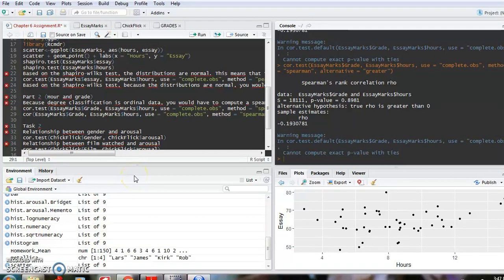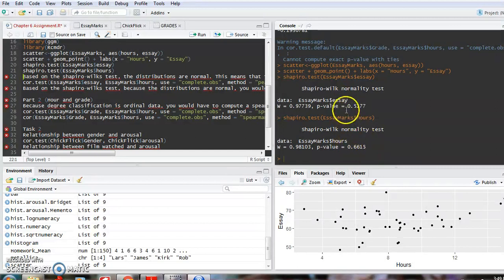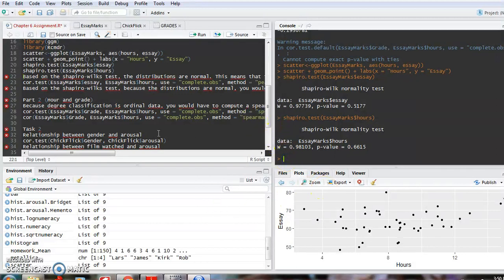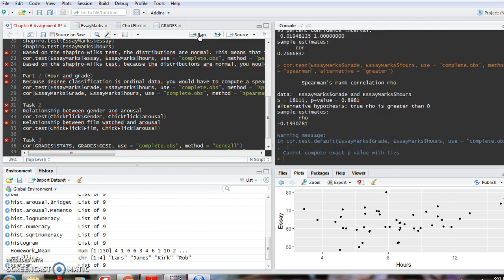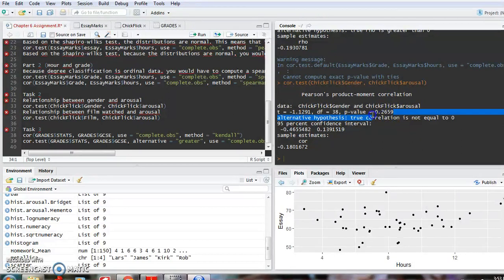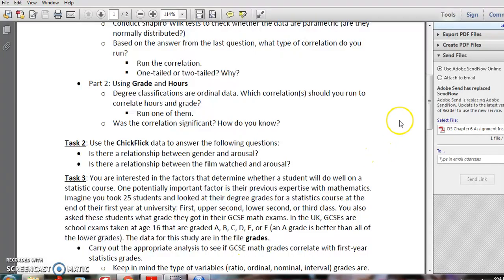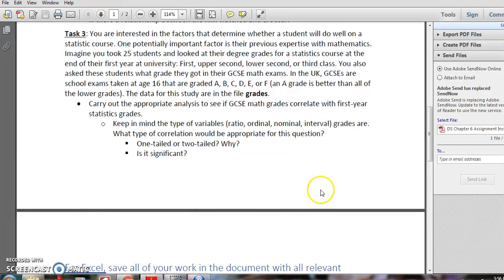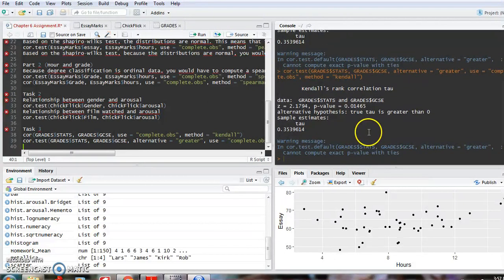R 6 Assignment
Chapter 6 Assignment in R